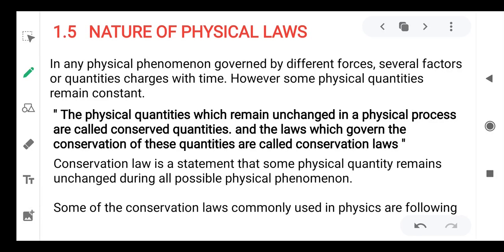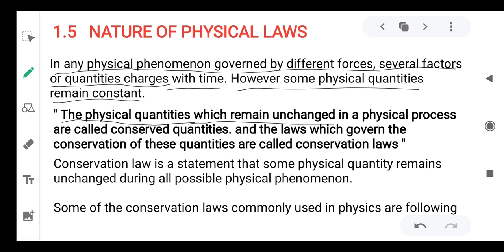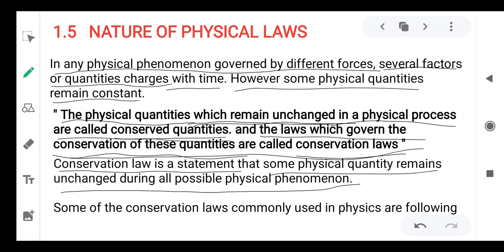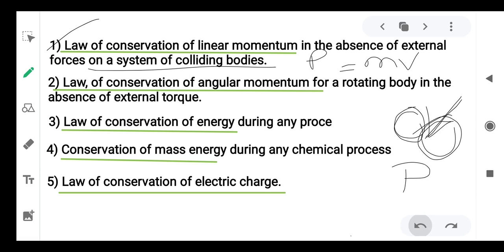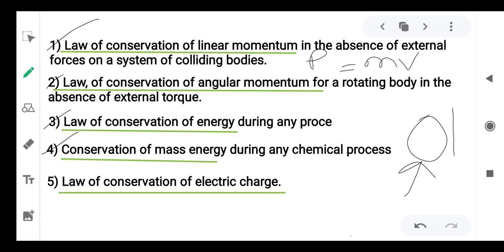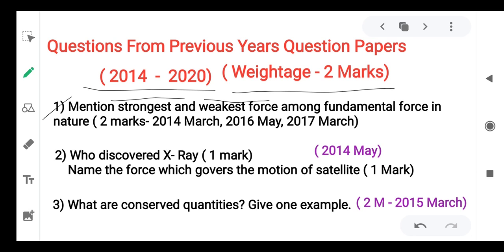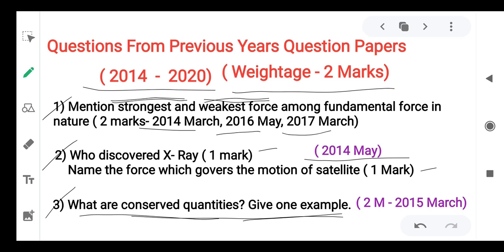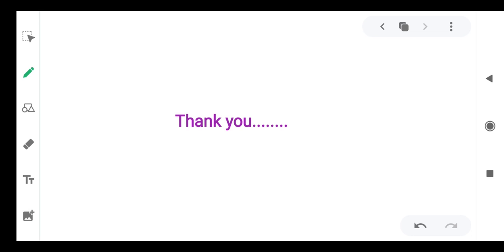PHYSICAL WORLD Part - 2.2